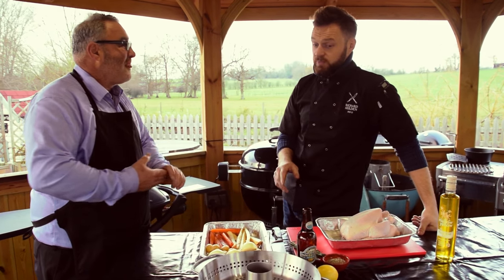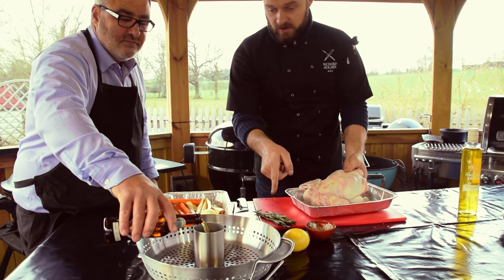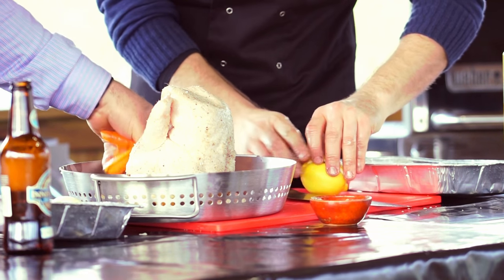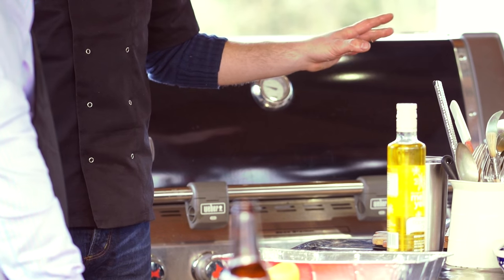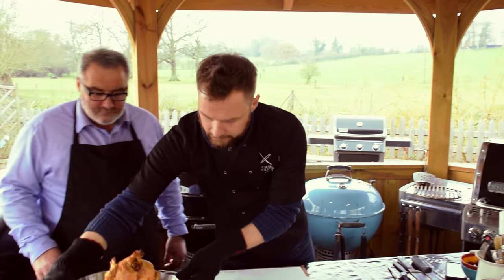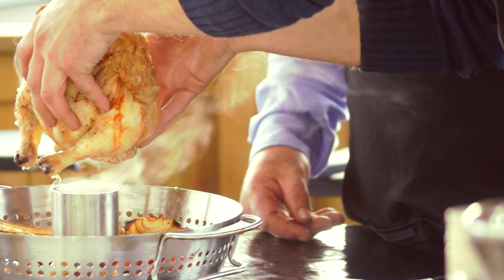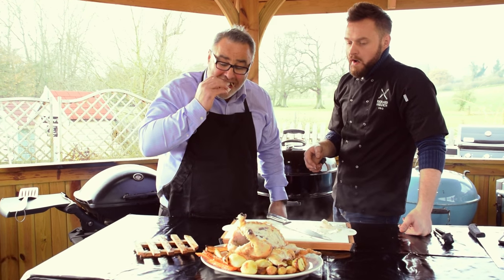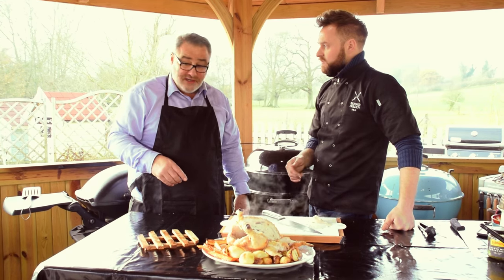How to cook Beer Can Chicken with a Weber Gourmet Poultry Roaster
In this video, Russell & Richard Holden demonstrate how simple it is to prepare and cook Beer Can Chicken on a Gourmet System Poultry Roaster using a Weber BBQ.

The barbecue is set up for cooking using the indirect method at 175°C.